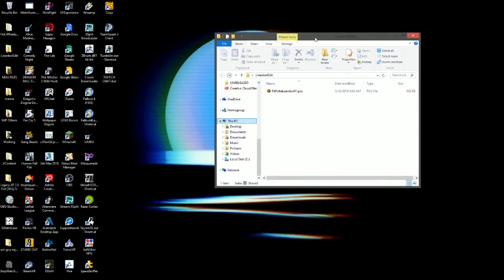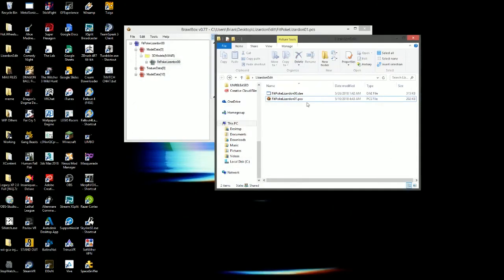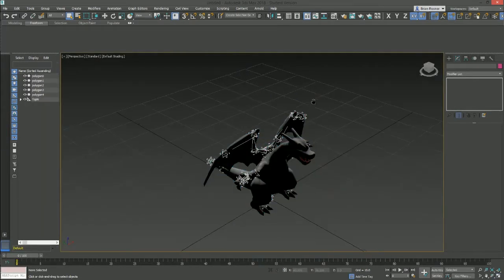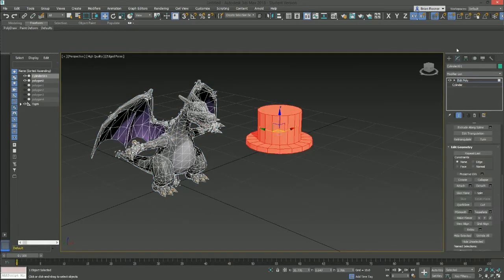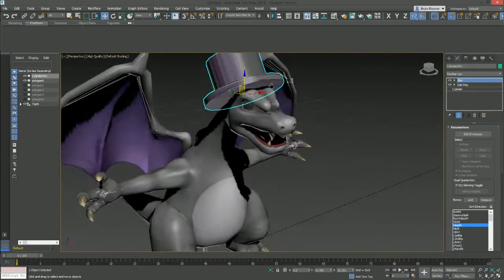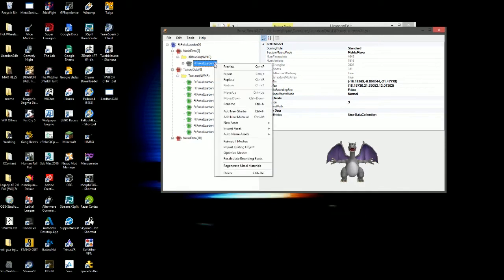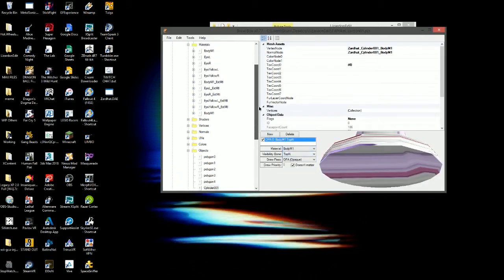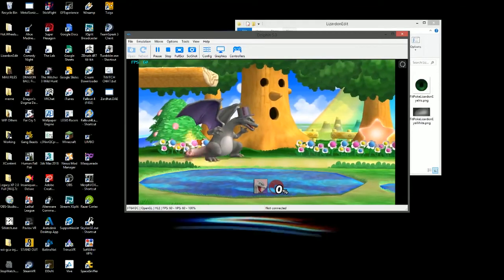TTT: Intro to Model Editing in Smash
Xbox GT: Theytah
Steam: Theytah